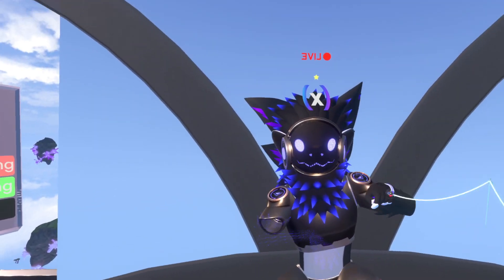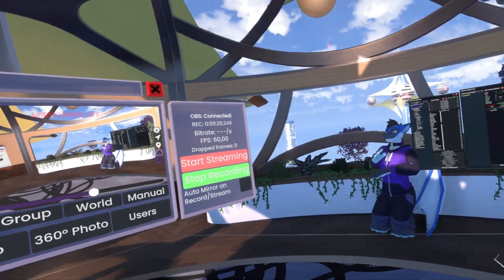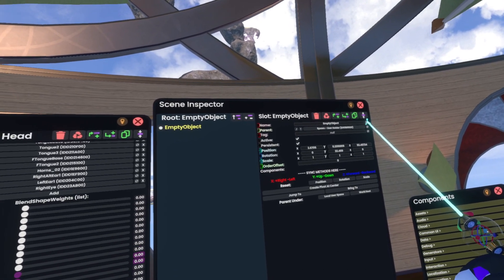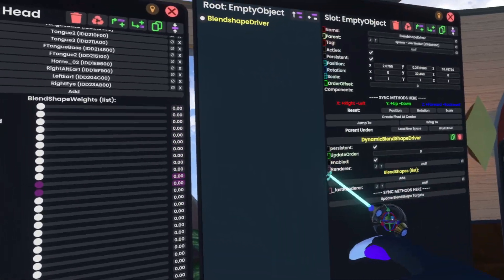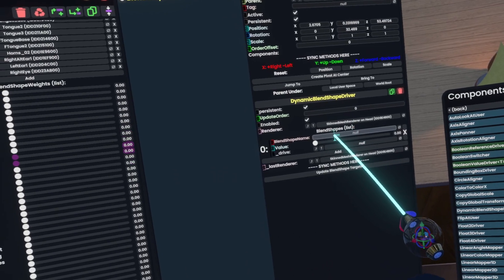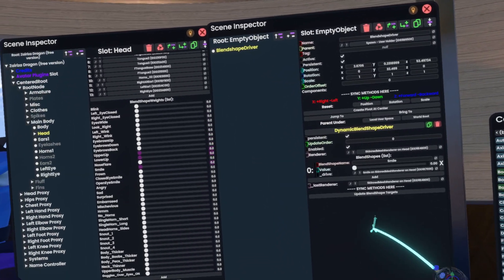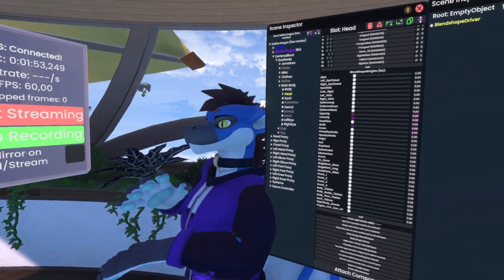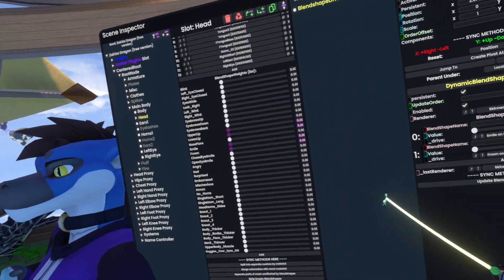Resonite - Dynamic Blendshape Driver [Tutorial]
Heya!
This short video shows off how to dynamically drive blendshapes by name!

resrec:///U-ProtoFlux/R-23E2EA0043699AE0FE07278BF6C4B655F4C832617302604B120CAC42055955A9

Subtitles:
EN: @mageenderman